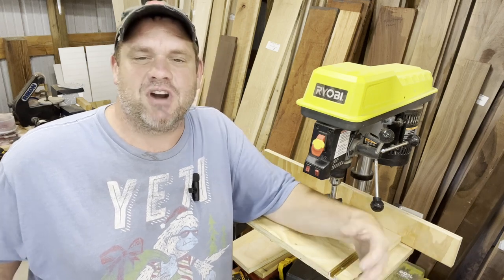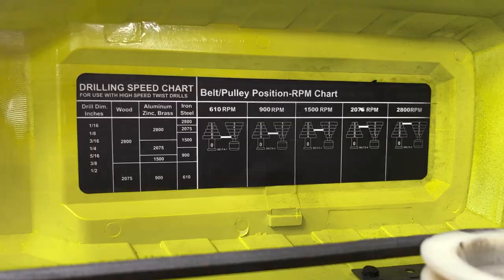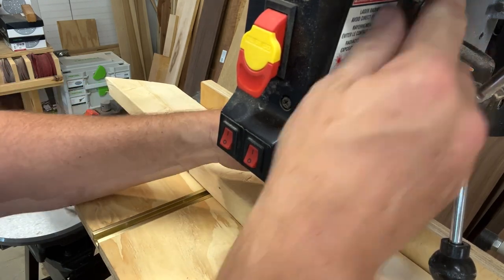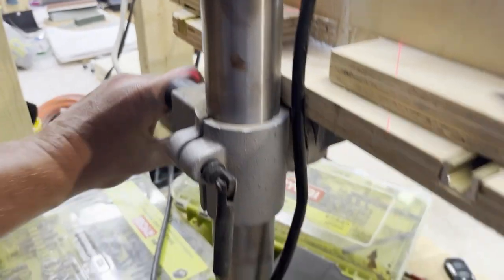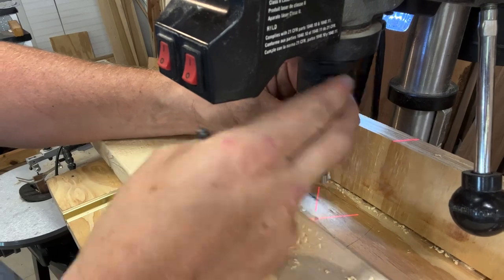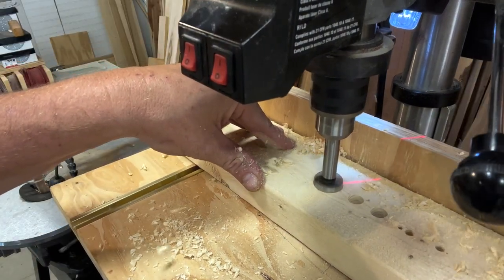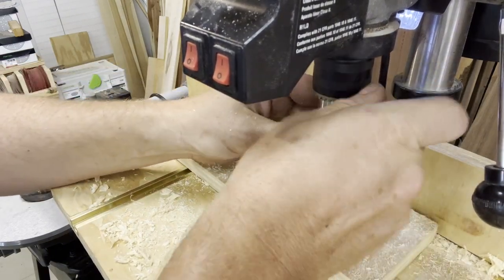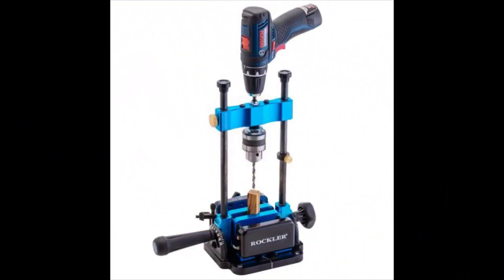Ryobi Drill Press Review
A short evaluation of the Ryobi Drill Press from a woodworker's perspective.  Join Bryan as he does a recap of his experience with the Ryobi Drill Press!

To check out the Ryobi Drill Press for yourself, please visit this link!